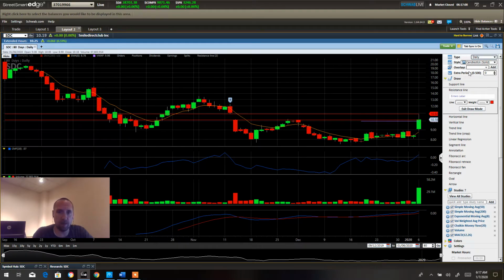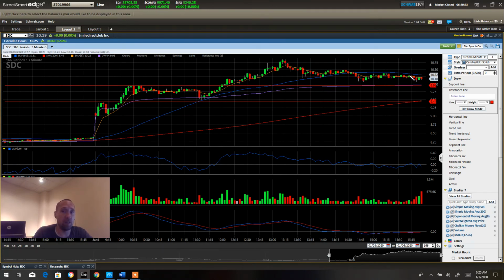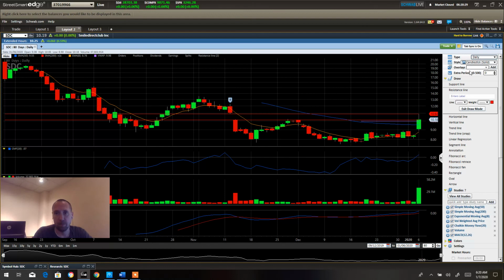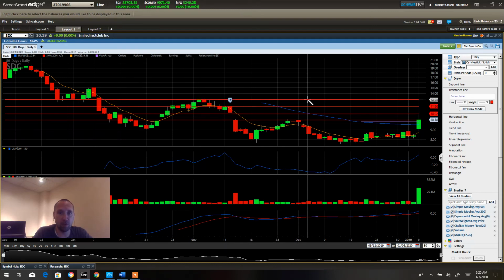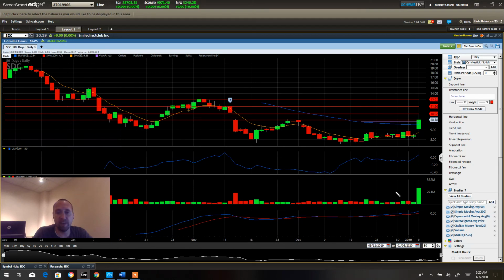SDC Trade Line Vwap Cross ,Bullish Divergence Daily chart. How to play a Gap.webm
Here is one of my Day Trades from yesterday  . Here i go over why i was looking at the stock in the morning and the 2 set ups that i saw yesterday and a game plan for today.